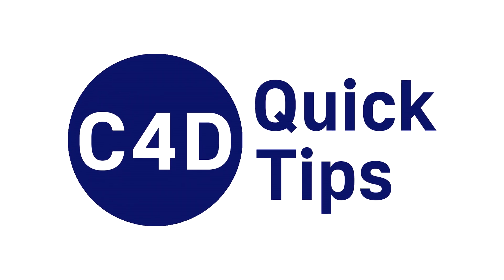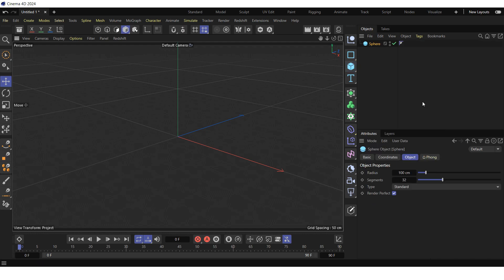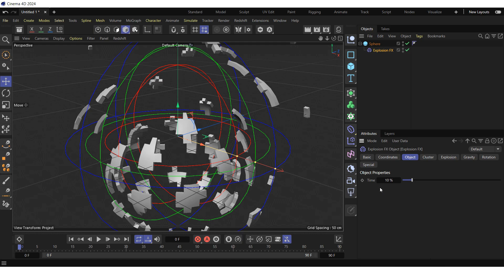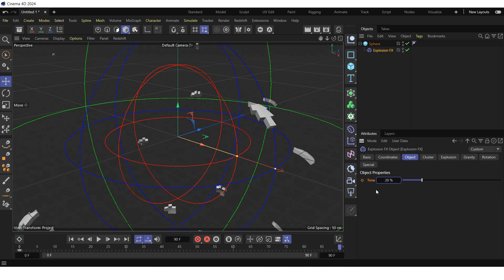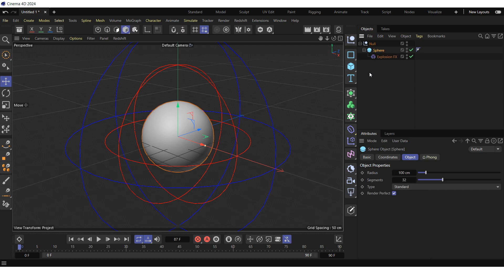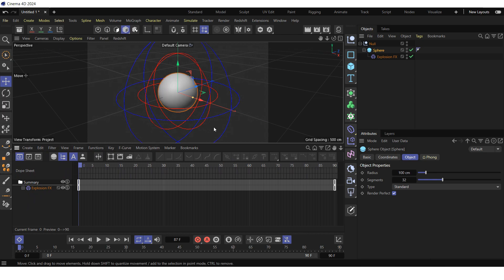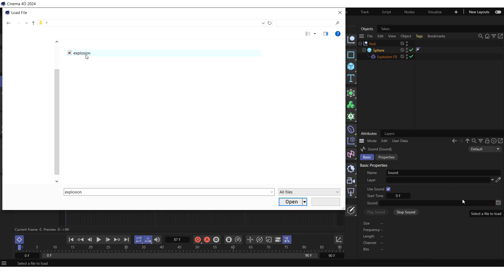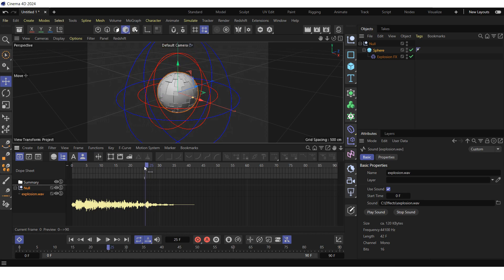Cinema 4D: How to Add Sound to Scene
How to add sound to the scene (using the explosion scene as an example).